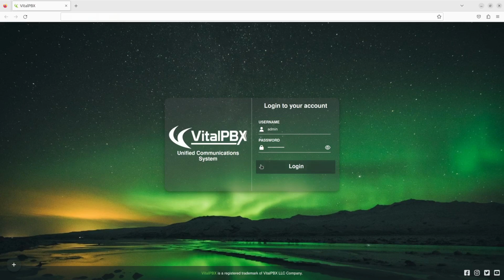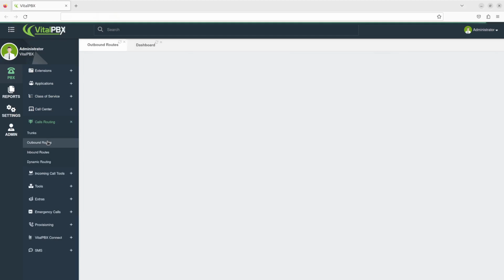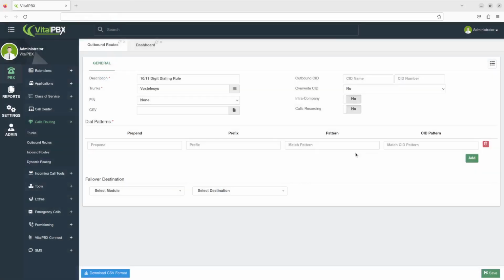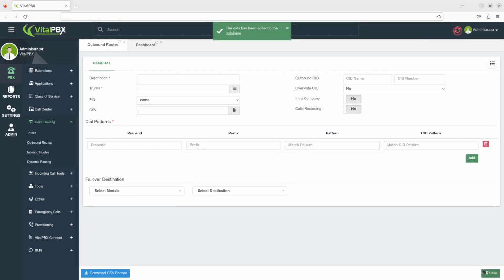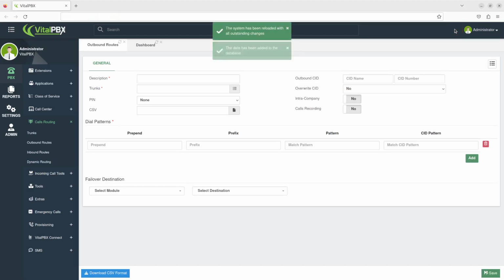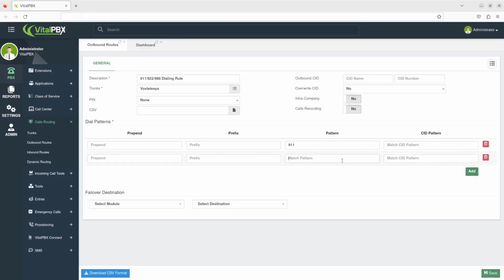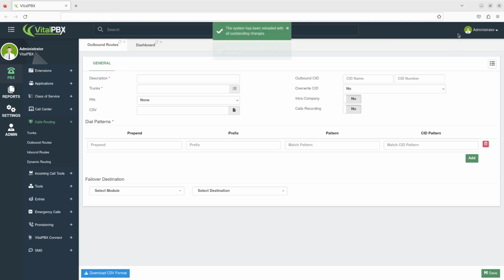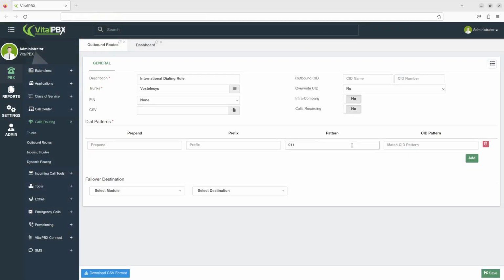VitalPBX Quick Start Guide - Outbound Route Setup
This video demonstrates how to set up outbound routes in the VitalPBX phone system.